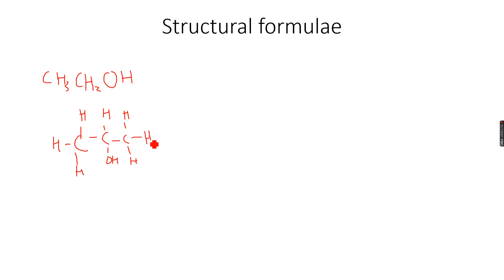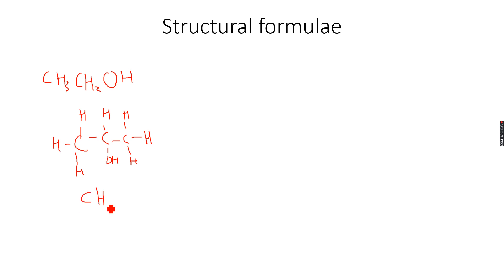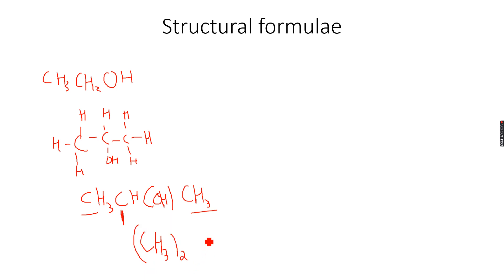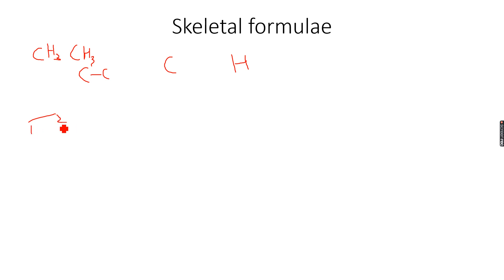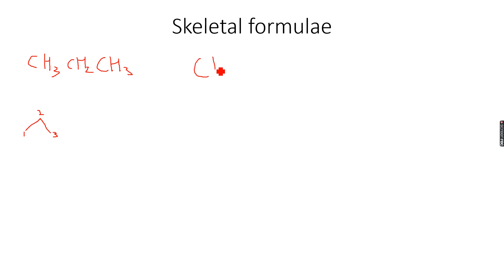AS-Level Chemistry: Introduction to Organic Chemistry Part 7